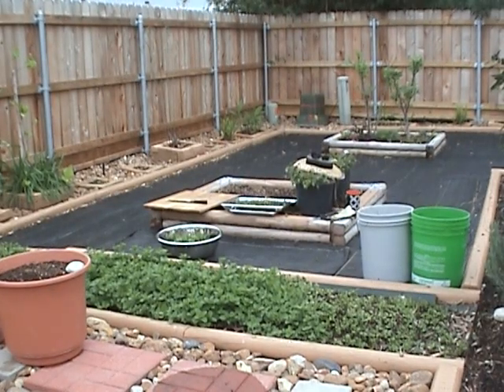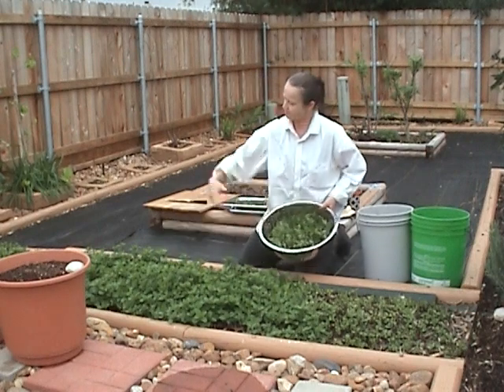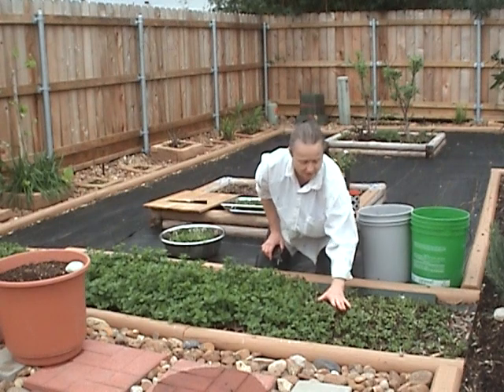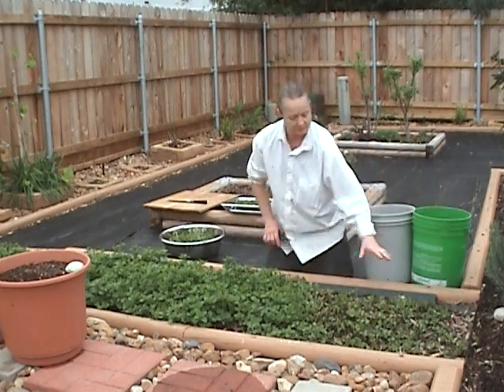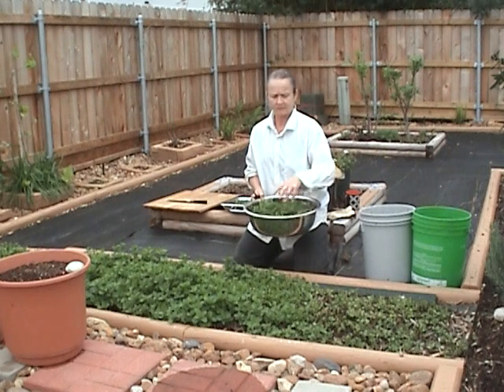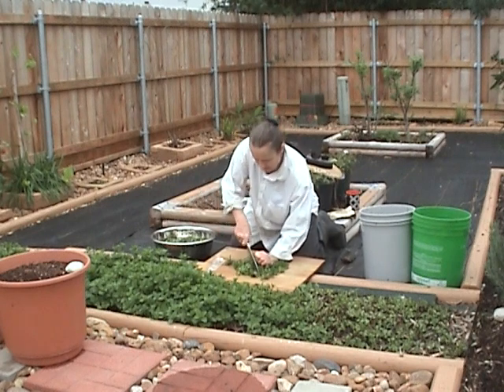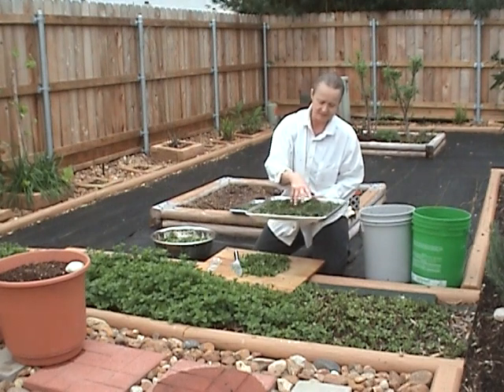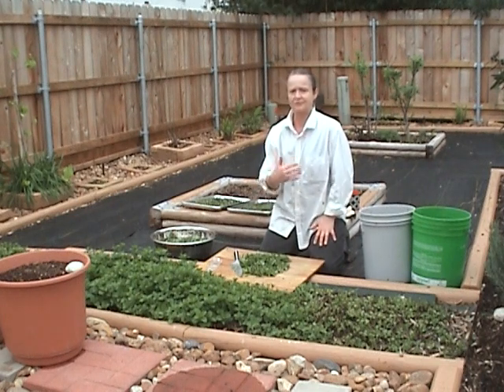Gardening Tips Spearmint Part 1 of 2.mpg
Gardening tips on how easy it is to grow Spearmint from an Urban gardener in Houston, Texas, U.S.A.  Tips & ideas in this two part video include growing spearmint, harvesting spearmint, storing spearmint and making spearmint tea.